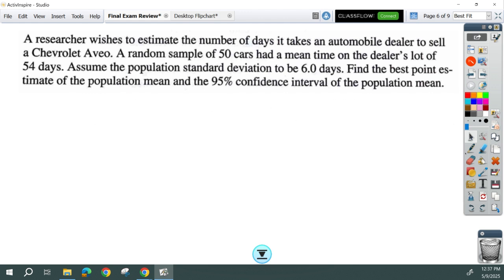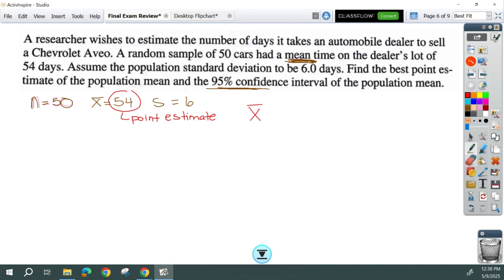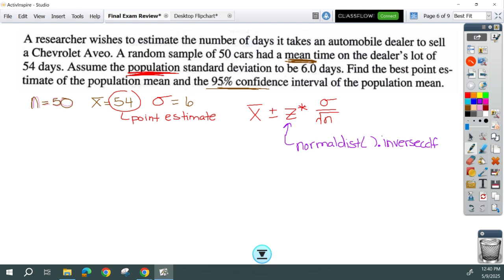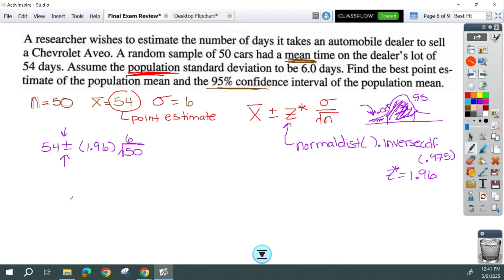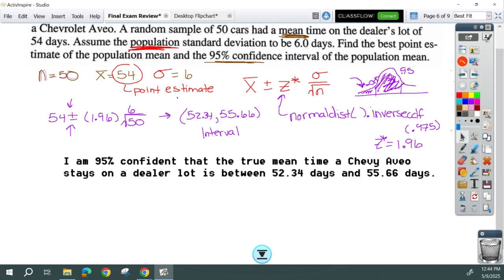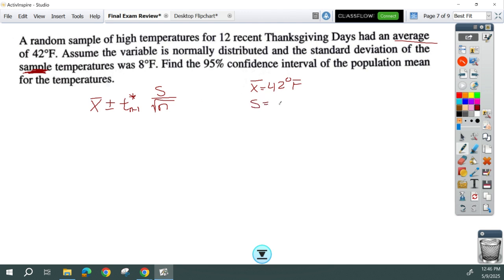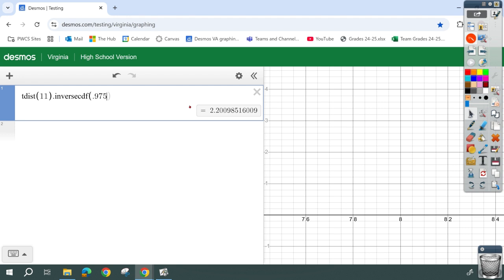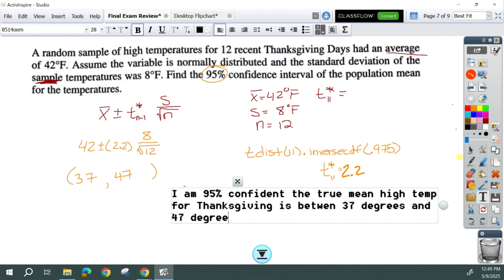8 1 Confidence Intervals for Means Review